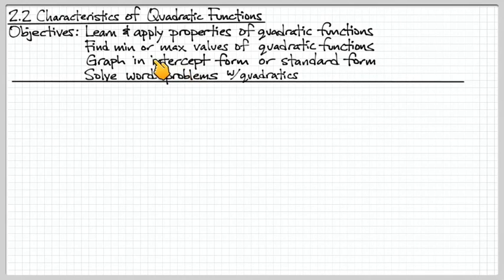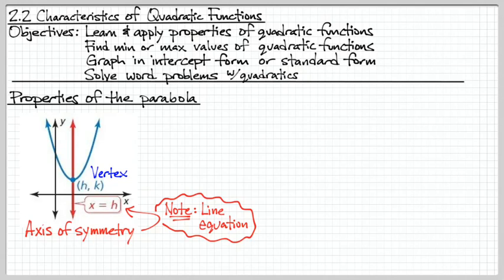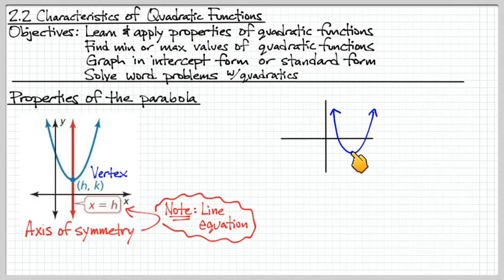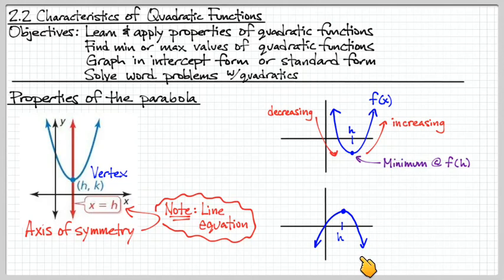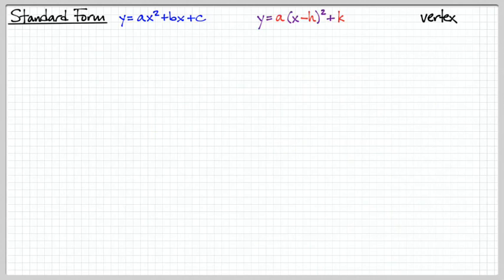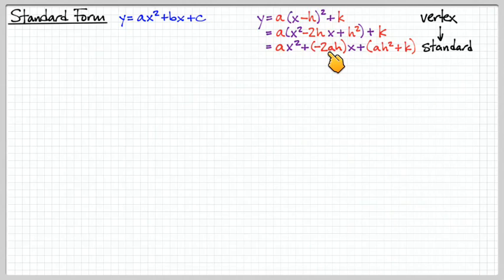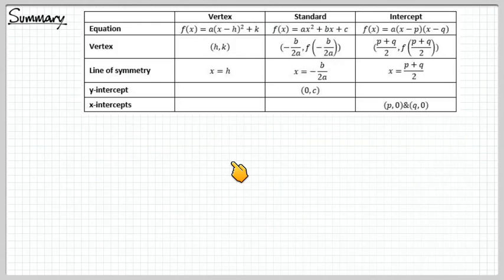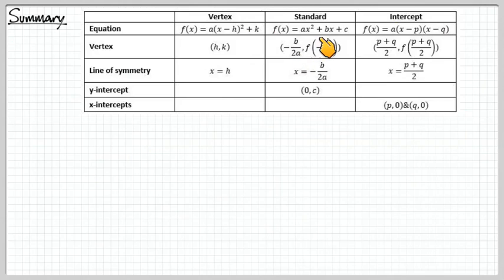Big Idea 2.2 - Standard and Intercept Form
Properties of the quadratic function.  A look at the standard and the intercept form of the quadratic function.